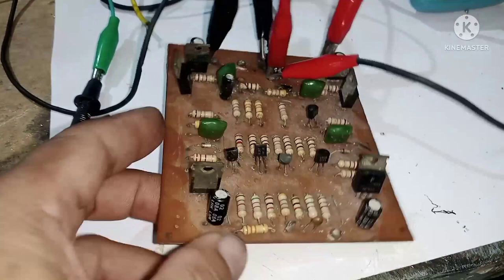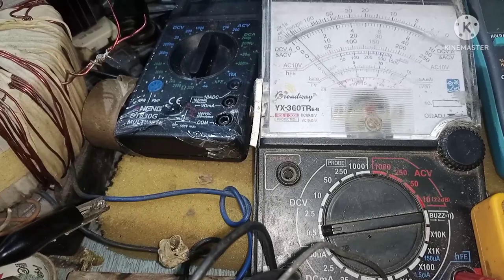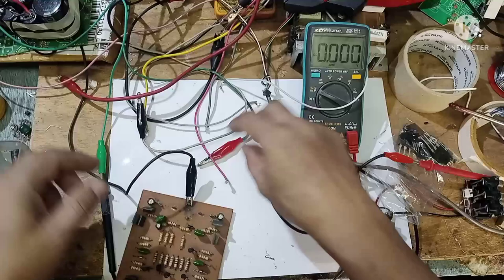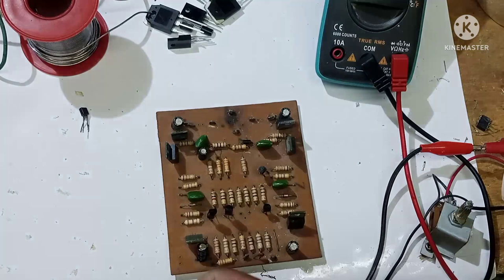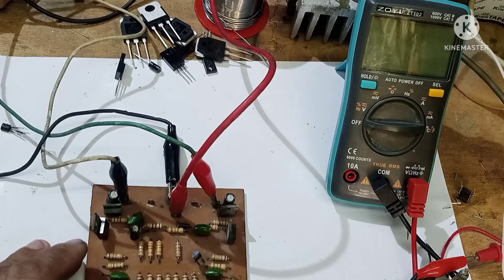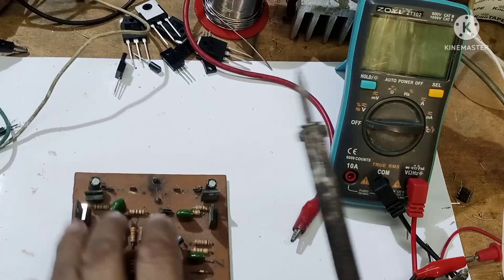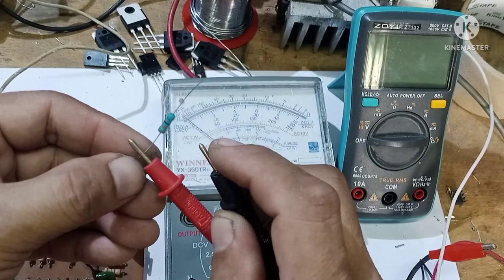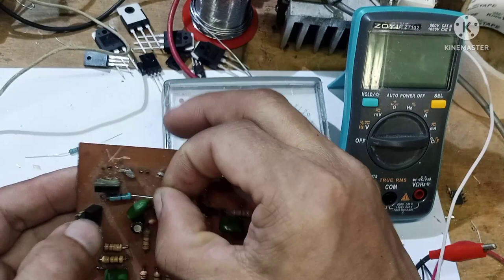NAD amplifier upgrade, 50-85vac, Panoorin mo ito kung gusto mo matuto mag upgrade.